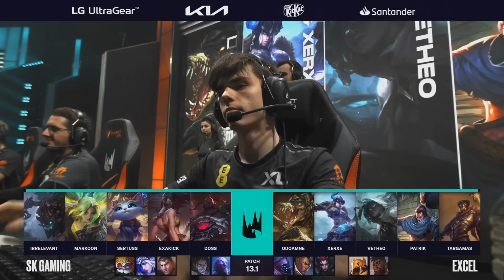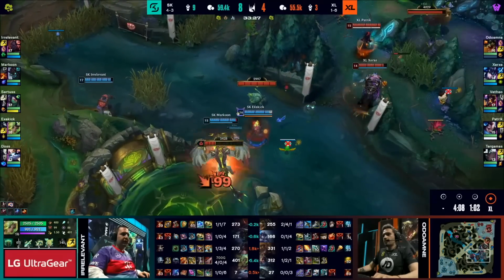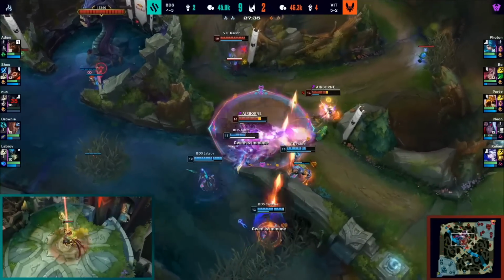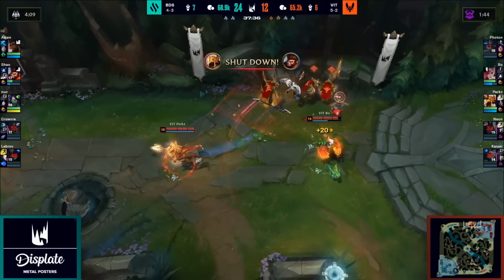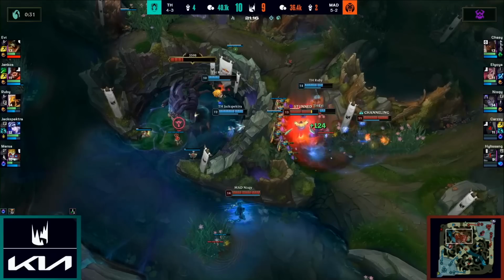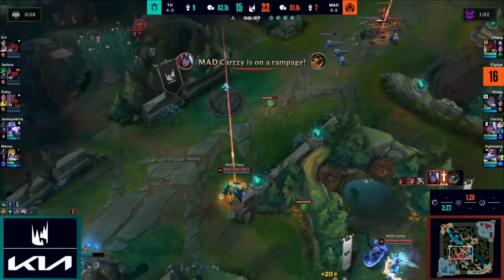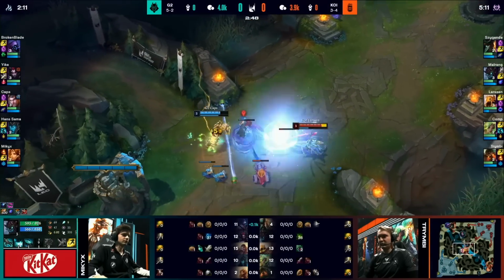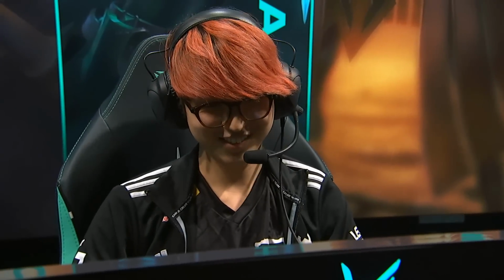LEC Winter 2023 W3D2 Highlights ALL GAMES - SK vs XL, BDS vs VIT, TH vs MAD, AST vs FNC, G2 vs KOI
LEC Winter 2023 Week 3 Day 2 Highlights ALL GAMES - SK vs XL, BDS vs VIT, TH vs MAD, AST vs FNC, G2 vs KOI